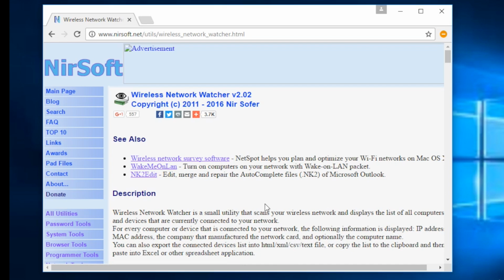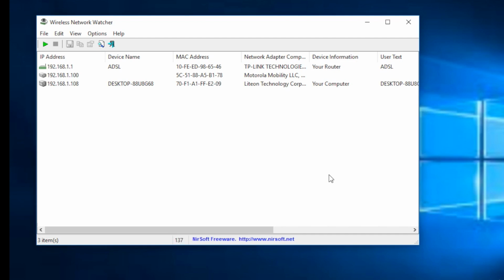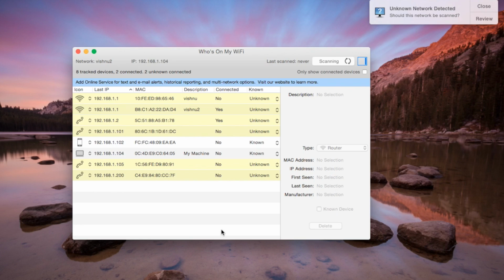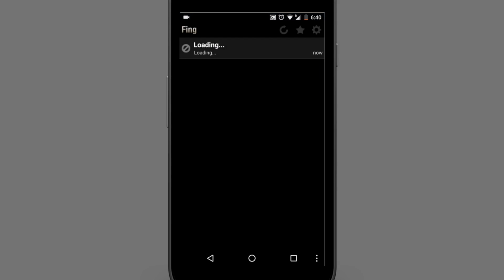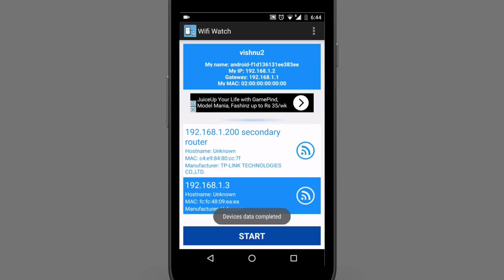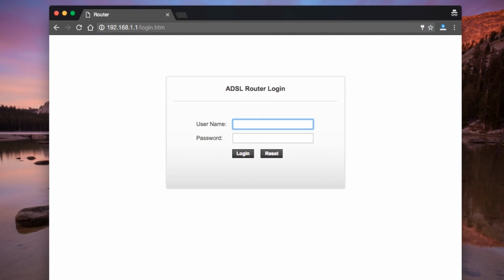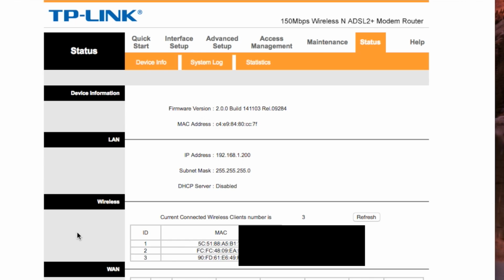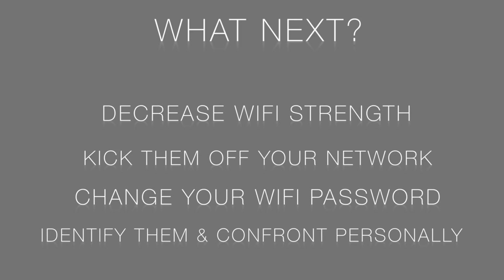Find out Who is Stealing Your WiFi -Windows | Mac | Android | iOS | Router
Is somebody stealing your WiFi? Are not you not getting the internet speed you paid for? Want to know who is connected to your WiFi?

Well, in this video we’ll see how to find out who is connected to your WiFi on windows, mac, android, iOS and router level.

[Video Content]

Find devices connected to wifi router on Windows - 0:44
Check Who Is Using Your WiFi on Mac OS X - 2:11
See Who's Connected to Your Wi-Fi Network on Android/iOS - 2:50
Check devices connected to wifi router- 4:00

[Download links]